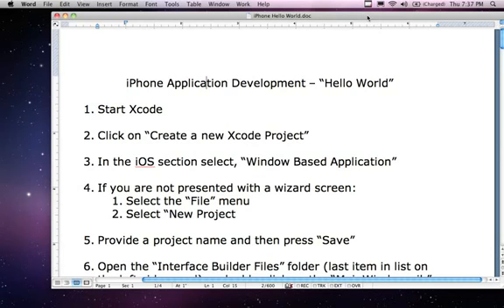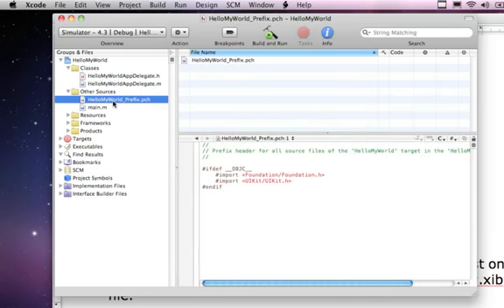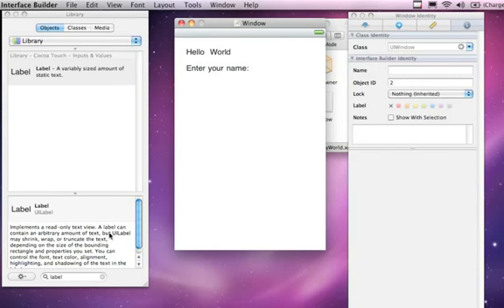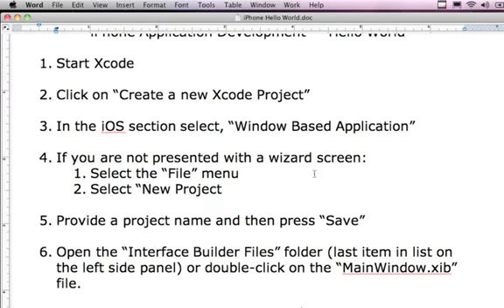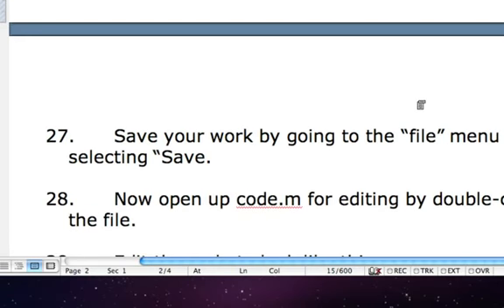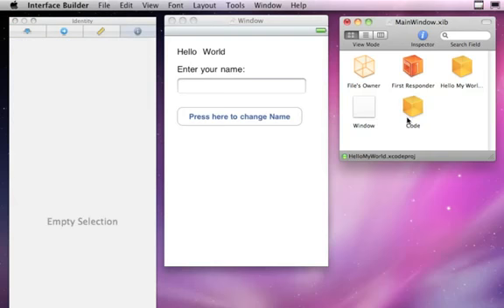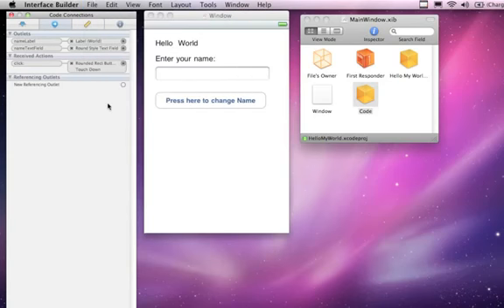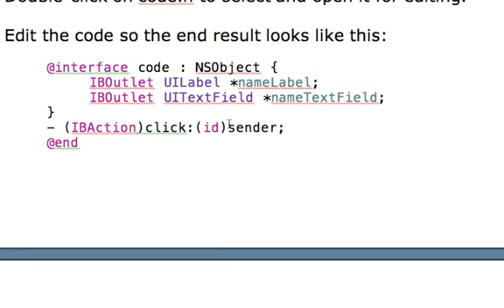Tutorial for iPhone and How to Create your Hello World first Application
iOS (previously iPhone OS) is a mobile operating system developed by Apple Inc. and distributed exclusively for Apple hardware. It is the operating system that powers many of the company's iDevices.